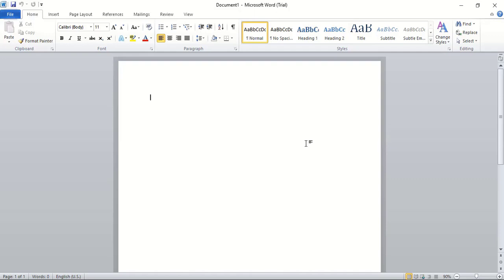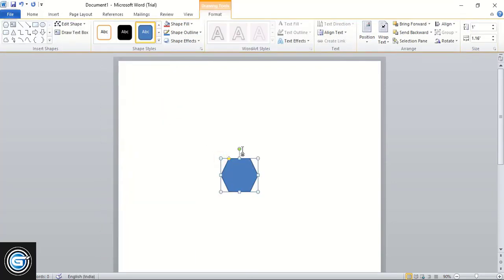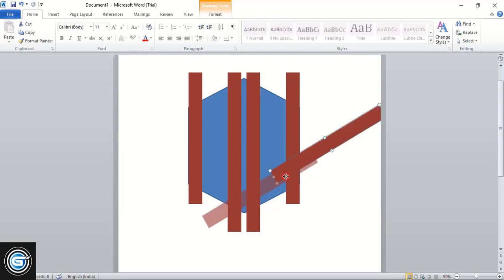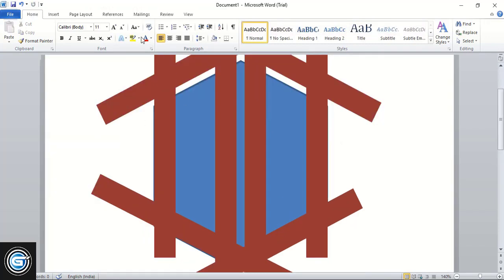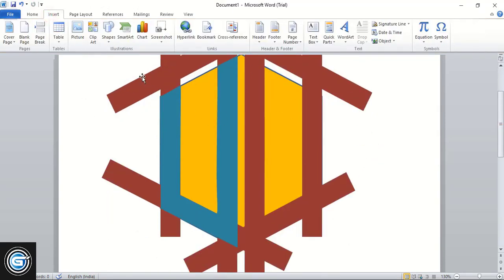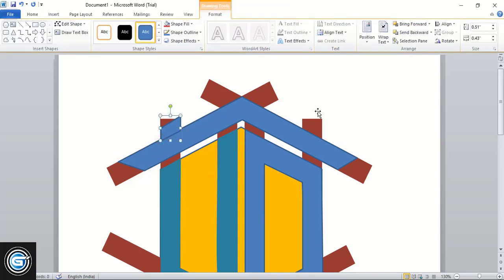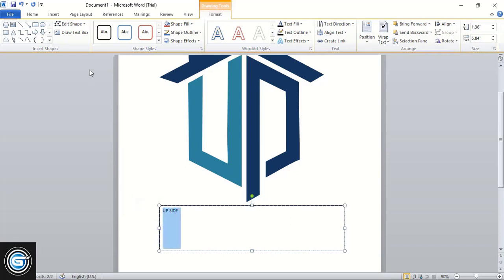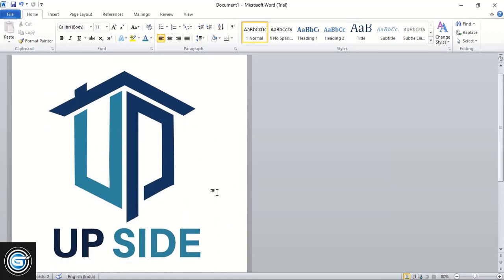Logo Design In MS Word | How to create Iconic Logo with Text In Microsoft Word